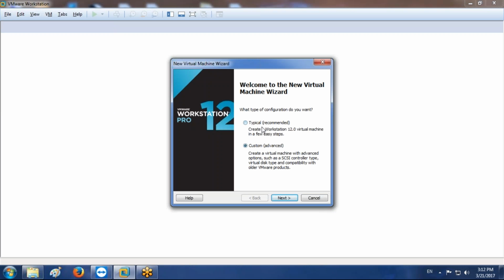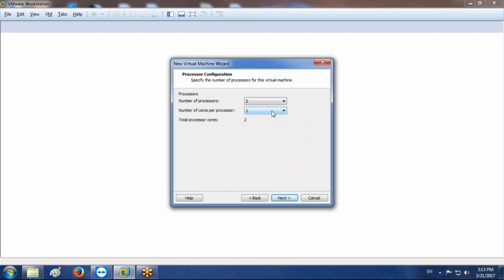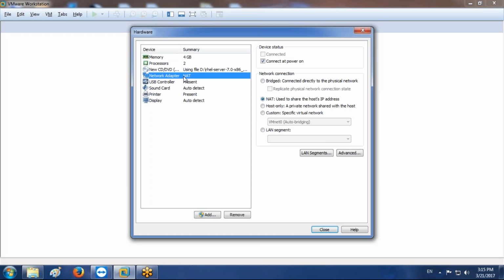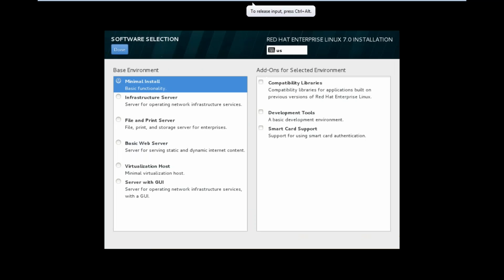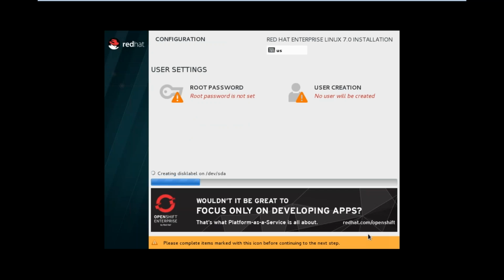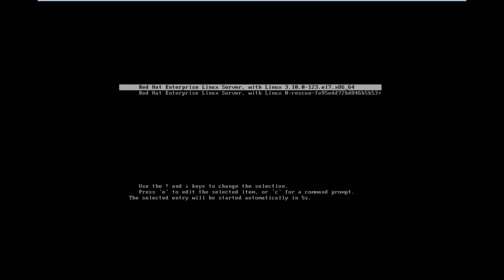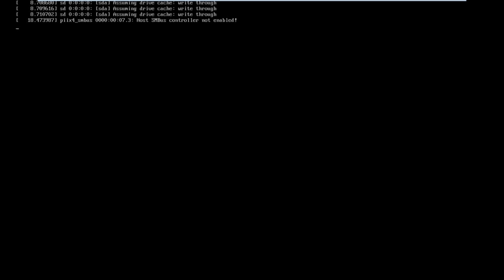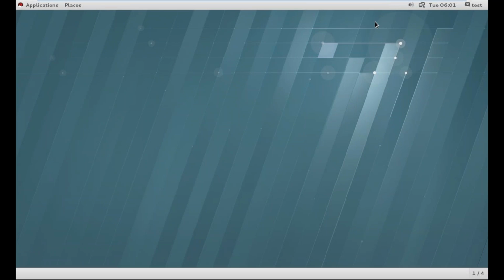how to install RHEL7 in VMWARE Workstation 12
Friends you are about to install RHEL7 in your VMWARE workstation.
Linnet is providing the platform where everyone with any stream can learn Linux step by step. This is our second video after Introduction to Linux.